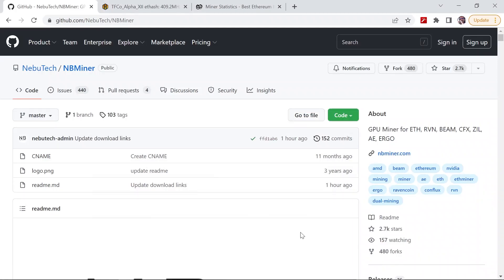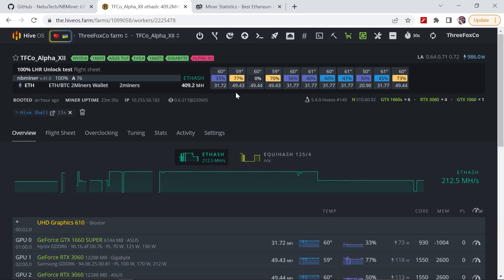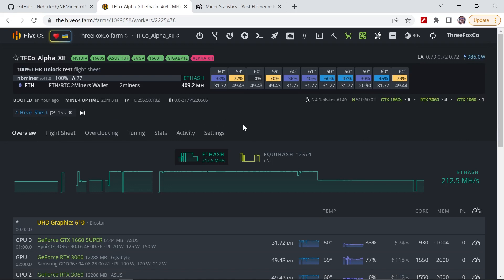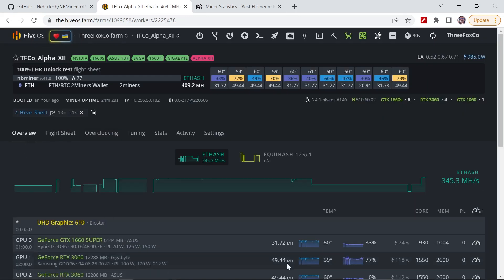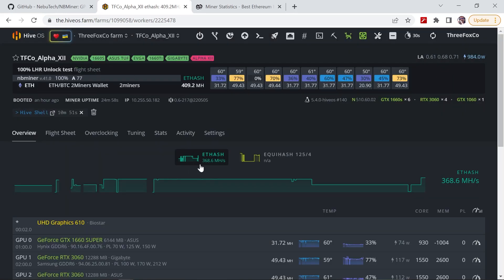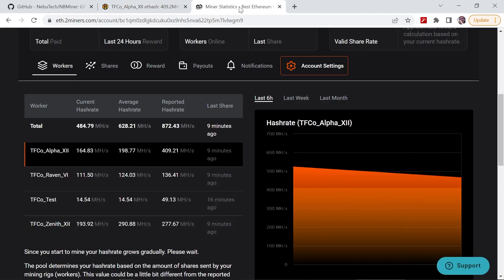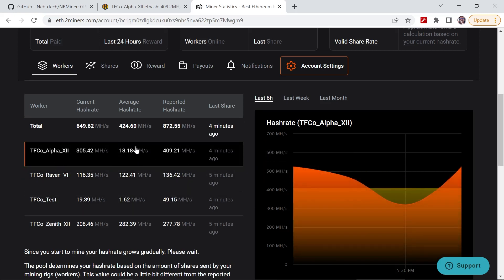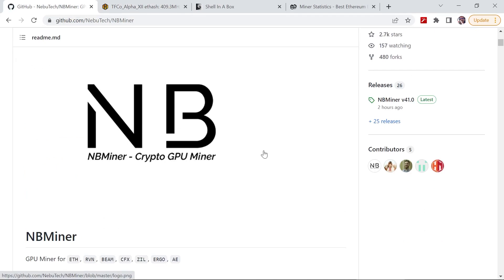100% LHR Unlock with NBMiner 41.0 - THIS IS REAL!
NBMiner have just released v41.0 of their miner, which gives 100% LHR unlock!

BTC address: bc1qm0zdlgkdcuku0xs9nhs5nva622tp5m7lvlwgm9
ETH address: 0x19A109d4DCA271239c4eeA5bF7aA5aED9c03BABc

COPY and PASTE the FULL text into your "run command" within HiveOS, while running NBMiner v40.1:

cd /tmp && wget && tar -xvf NBMiner_41.0_Linux.tgz && cd NBMiner_Linux && miner stop && cp nbminer /hive/miners/nbminer/40.1 && miner start

Arctic P12 120mm Fans
B75 USB Mining Motherboard
Fan Controller
PCIe Splitter Cables
PCIe Risers
12 GPU Mining Frame
B85 Riserless Mother board
B85 Riserless Motherboard Mining Frame

Camera - Canon M6 Mark II
Camera - Canon M50
Lens - Sigma 16mm f1.4 EF-M
Lens - Canon 22mm f2.0 EF-M
Camera Cage - SmallRig
Microphone - Rode Wireless Go
Deity V-Mic D3 Pro